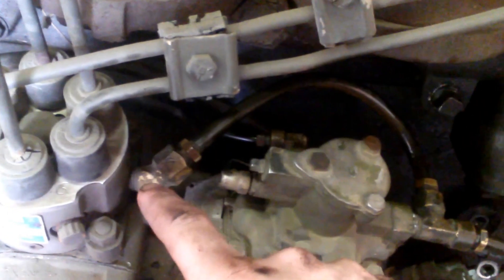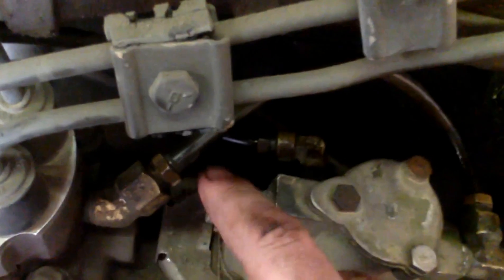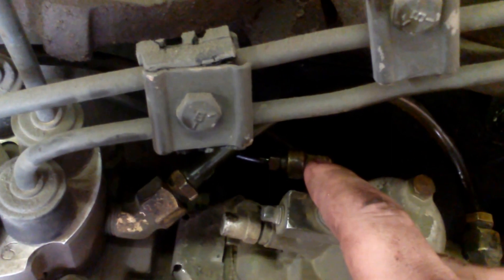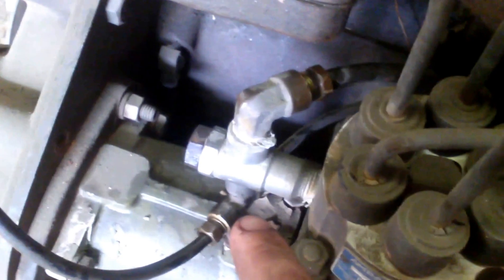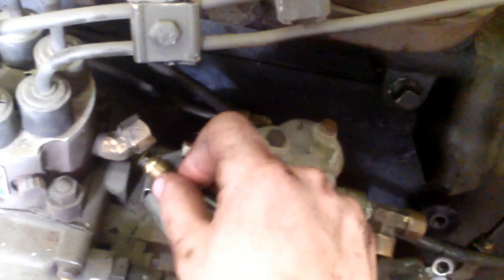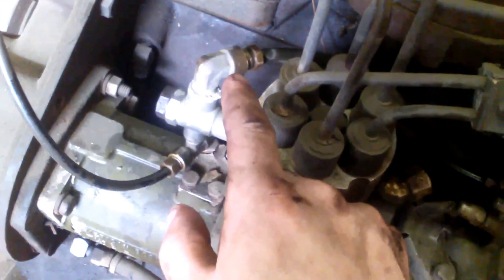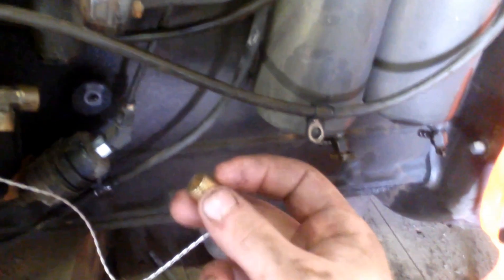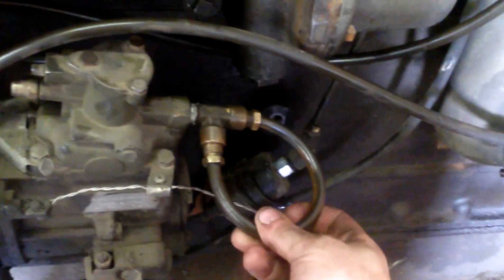FDC bypass step by step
step by step fdc bypass on a spare engine.